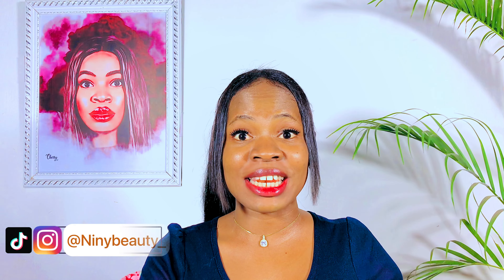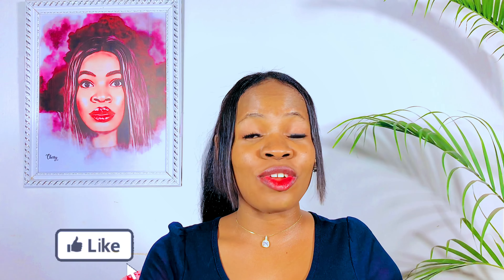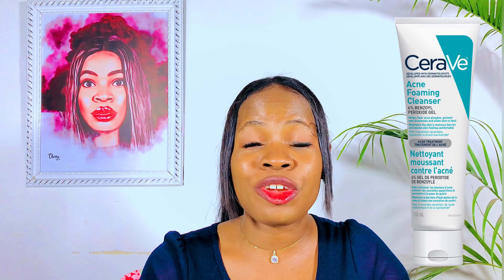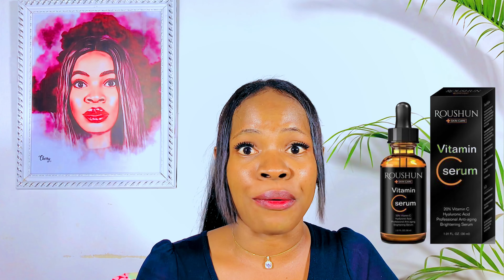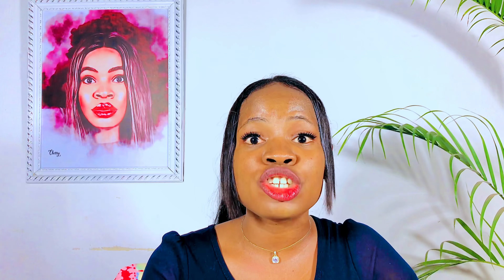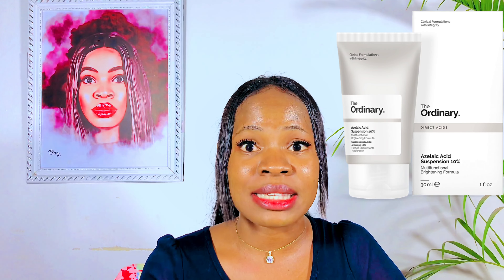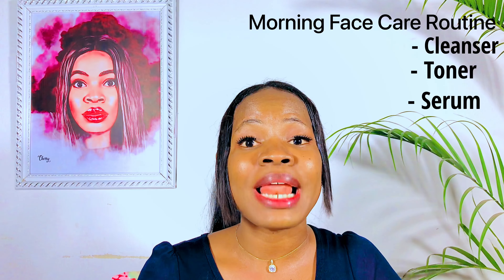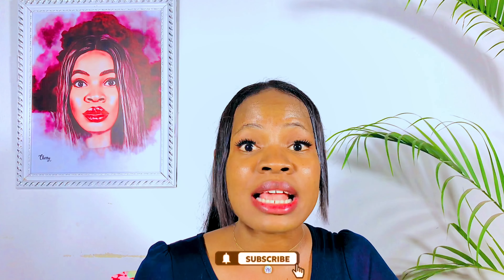*FACE CARE ROUTINE FOR DARK SKIN* + How To Get A Smooth Face For Black Skin |Face soap,Cream,Serum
FACE CARE ROUTINE FOR DARK SKIN* + How To Get A Smooth Face For Black Skin | Face soap, Face Cream, Serum

Hi darling 🙋🏻‍♀️

In today’s video I’ll be sharing an affordable *FACE CARE ROUTINE FOR DARK SKIN* + How To Get A Smooth Face For Black Skin | Face soap, Face Cream, Serum..
I'll be taking you through all the products you need for your face, and covering all the essential steps, from cleansing and toning, serum to moisturizing and SPF protection. I'll also share some tips on how to deal with common issues faced by people with dark skin, such as hyperpigmentation and dark spots. You'll get to see the exact products you need to use and hear my thoughts on each of them.

If you're looking for a complete face care routine that's tailored to dark skin, then you've come to the right place because I took out time to put this face care combo that’s suitable for all skin types, whether you have dry, oily, or combination skin. By the end of the video, you'll have all the tools you need to achieve a clear, even, smooth and radiant complexion.

So sit back, relax, and let's get started on this journey to healthy, glowing skin!

TIME STAMPS
0:00 - INTRO
1:17 - Face care routine for dark skin*
3:03 -  How to get a smooth face for black skin
3:17 - Cleanser | Face soap for dark skin
6:21 - Toner for dark skin
7:59 - Serum for dark skin
9:09 - Face Cream for dark skin
10:24 - Sunscreen for dark skin
11:33 - Face Exfoliation for dark skin
13:06 - Treatment for darkspots / hyperpigmentation for dark skin
13: 46 - Morning skincare routine for dark skin
14:22 - Step by step Night routine
14:52 - OUTRO

PRODUCTS MENTIONED:
Cerave hydrating cleanser
Tea tree foaming face wash
Hit the spot blackhead cleanser
Cerave sa cleanser
Cerave acne foaming cleanser
Dove cream bar soap
Cetaphil cleansing bar soap
Simple kind to skin toner
Dr rashel vitamin C and Niacinamide brightening essence toner
Boots glycerin & Rosewater toner
Hyaluronic acid serum
Cosrx snail mucin serum
Pei Mei vitamin C serum
Roushun vitamin C serum
Simple hydrating face cream
Nivea perfect & radiant face cream
Goji berry face cream
Cosrx moisturizer
Palmer’s night face cream
Veet gold face cream
Isntree hyaluronic acid watery sun gel
Biore uv watery essence sunscreen
Ambi fade cream
The ordinary Azelaic acid

face products for dark skin,*budget friendly skincare*, Skin care routine for brown skin,How to get beautiful Black skin,Glowing skin products for black skin,Best facial products for African American skin,Black skin care products for dark spots,Best cream for black skin,